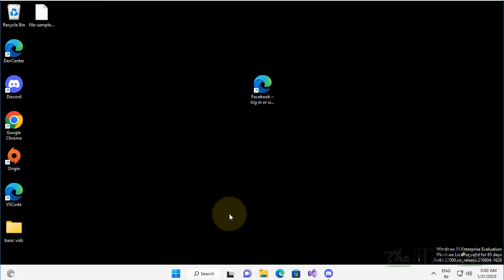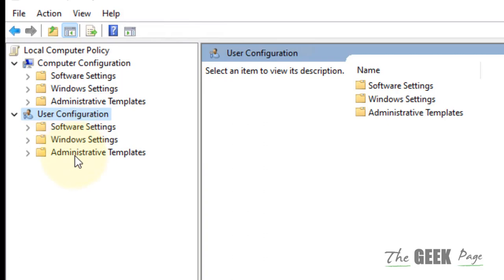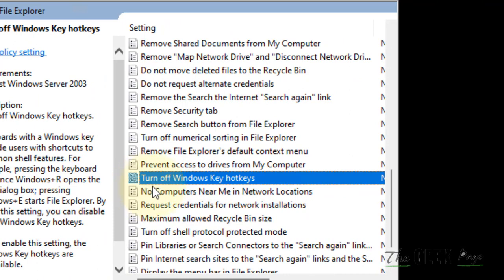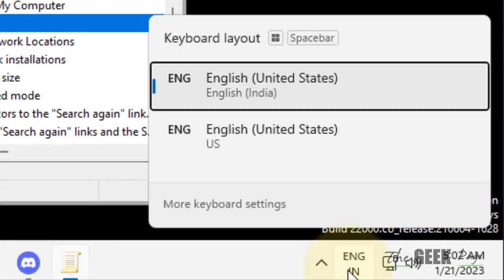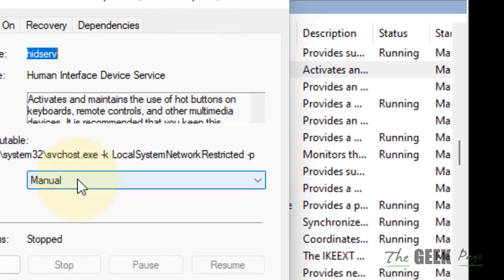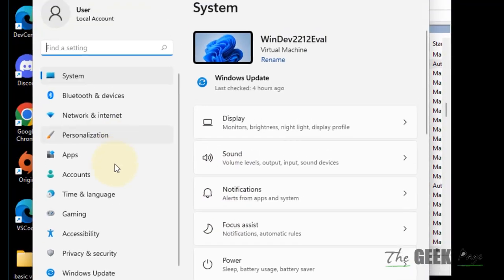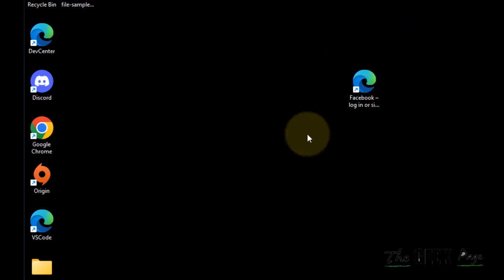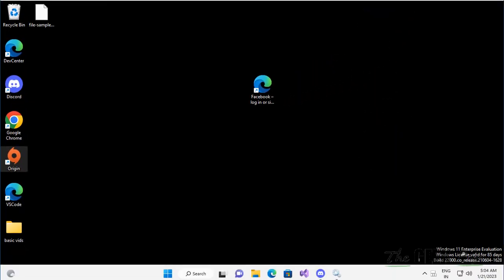Keyboard Shortcuts not working in Windows 11